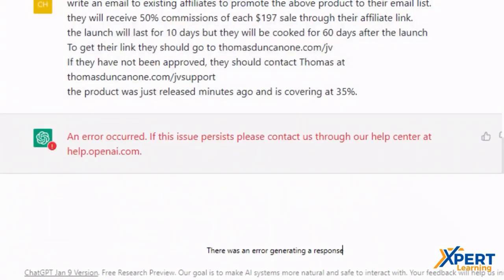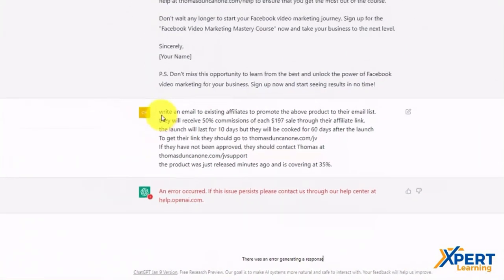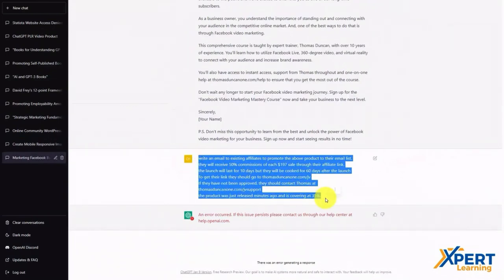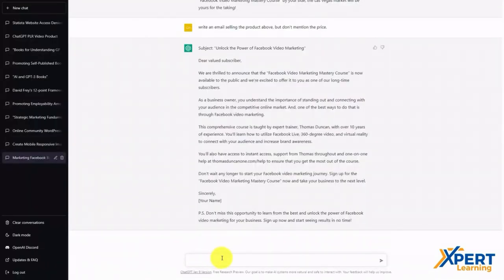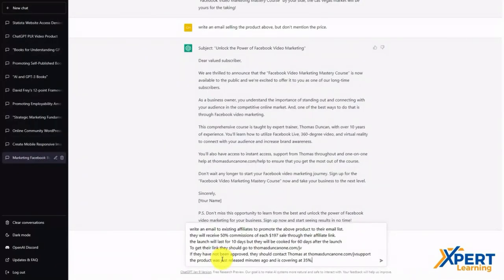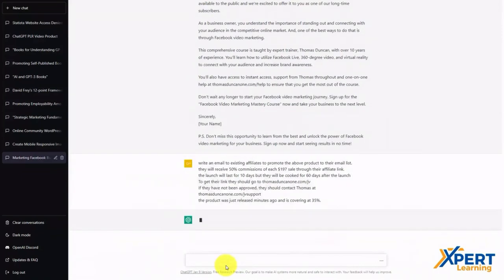ChatGPT Launch Emails for Affiliates That Convert FAST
Launching a product? Don’t miss your biggest asset: **your affiliates!** In this video, you’ll discover how to use **ChatGPT to write powerful affiliate launch emails** that inspire action, create urgency, and drive serious revenue. 💰

Affiliates aren’t just partners — they’re your sales force. But without clear, compelling, and value-packed launch emails, they won’t promote your offer effectively. That’s where ChatGPT comes in! 🤖

Learn how to:
✅ Use ChatGPT to craft affiliate recruitment + launch emails
✅ Write persuasive copy that excites and aligns affiliates
✅ Create urgency and highlight key launch dates
✅ Include bonuses, contests, and swipe files easily
✅ Save hours of writing time while increasing conversions 🔥

These emails are perfect for **product launches, course releases, SaaS rollouts, or any JV promotions.** And in 2025, when inboxes are flooded and attention spans are short, *clarity and persuasion win*. 💡